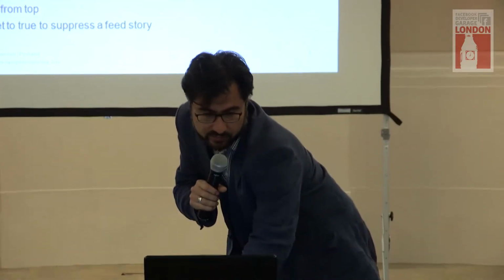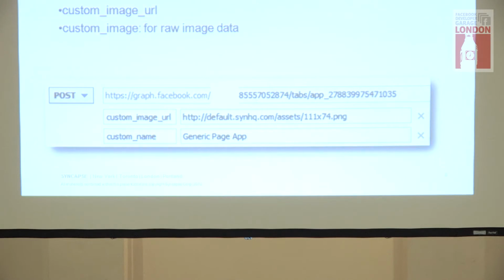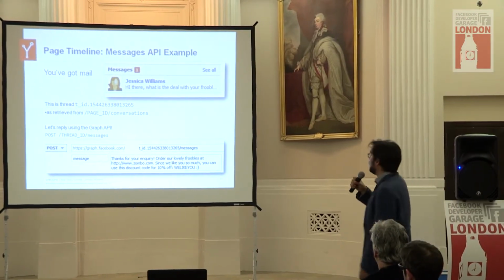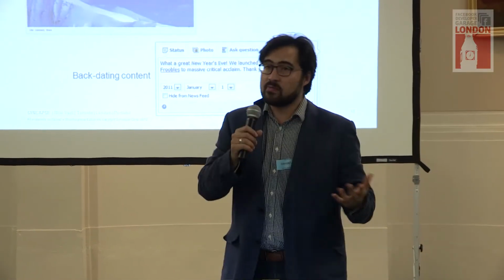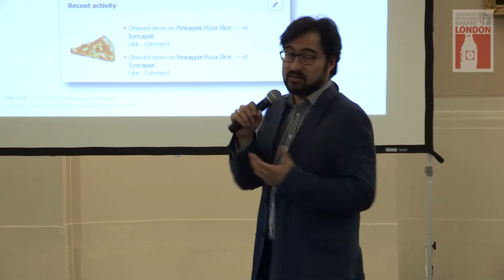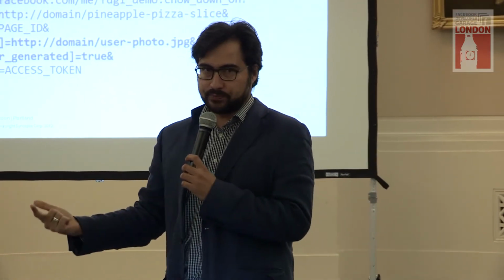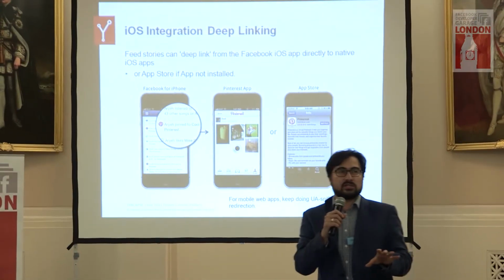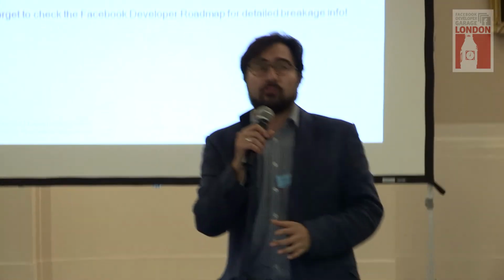Facebook Developer Garage London March 2012: What's New on the Facebook platform